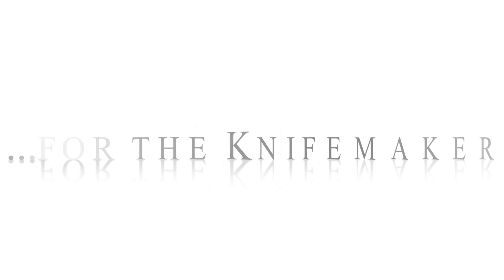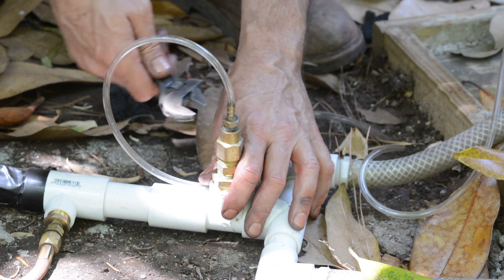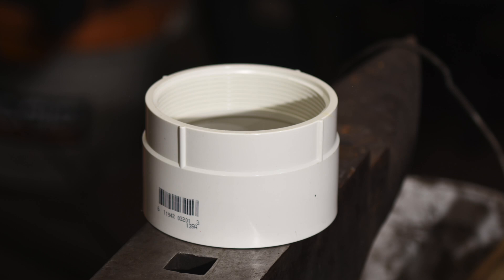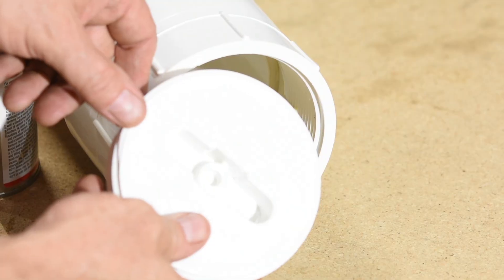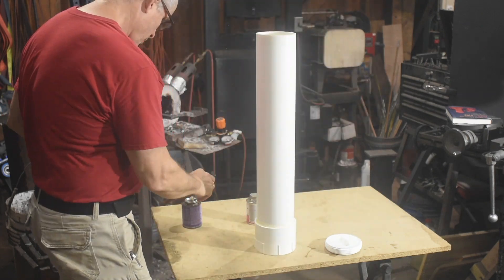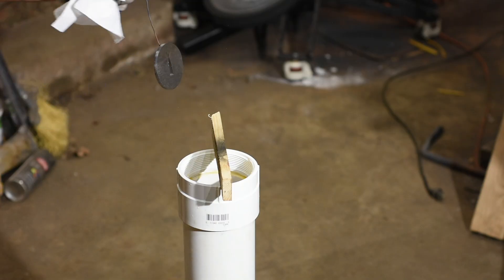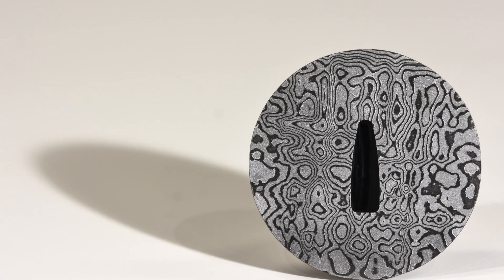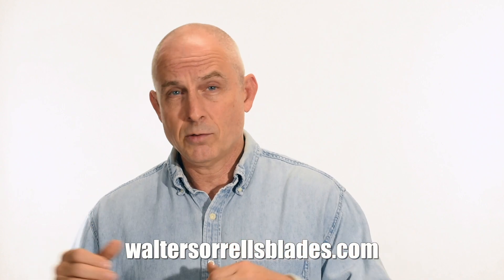RIDICULOUSLY EASY Etch Tank for Knife Making!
Surely the easiest knife-making project ever.  In this video bladesmith Walter Sorrells shows how to make an etch tank for knife making out of PVC plumbing pipe.  The tank is designed to contain an etchant (ferric chloride) in order to bring out patterns in damascus steel knives and fittings, to bring out hamons and for various other knifemaking uses.

Help the channel and get a discount on belts from Combat Abrasives!